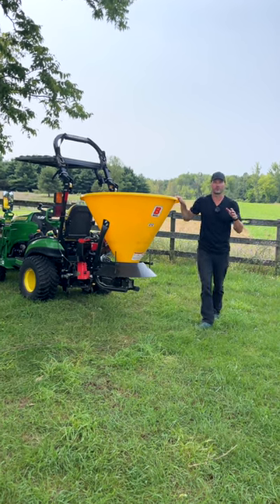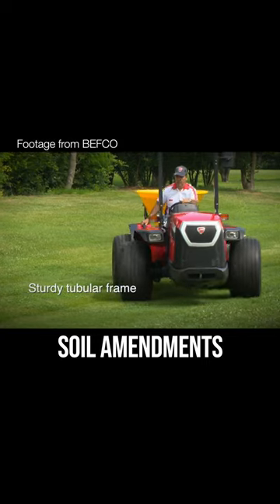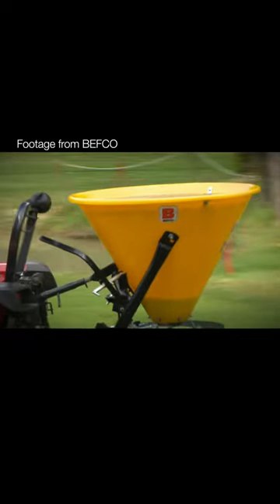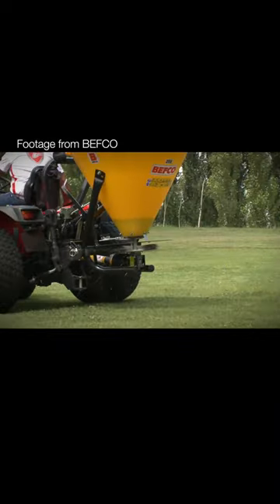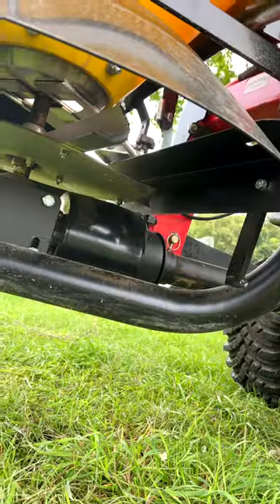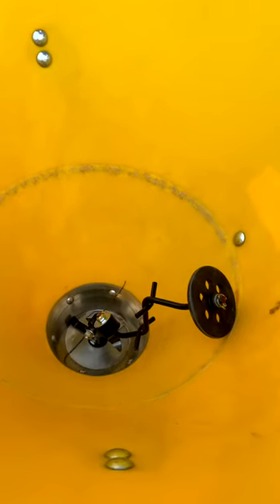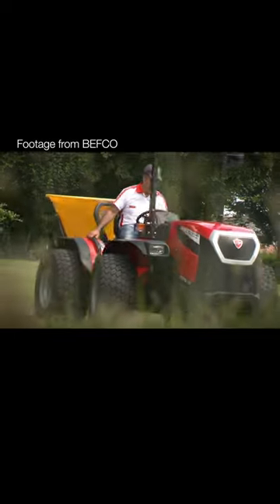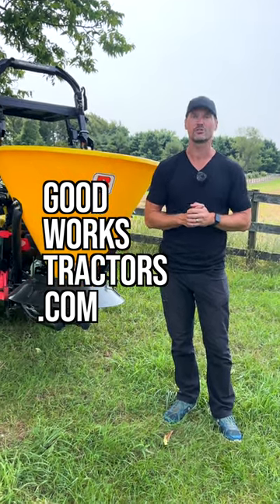SPREAD SEED, SAND & SALT! THE BEST PTO BROADCAST SPREADER!